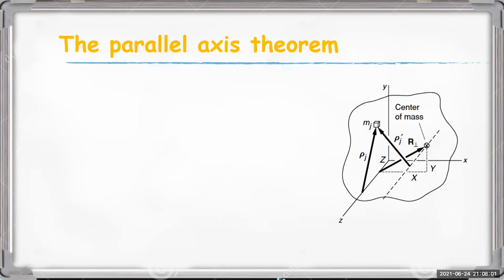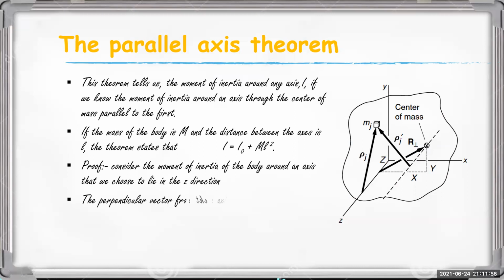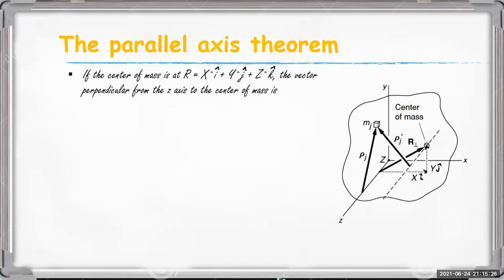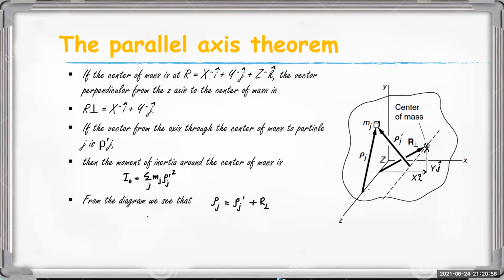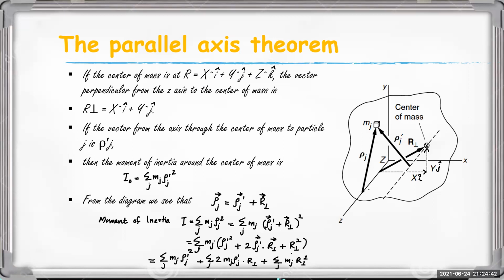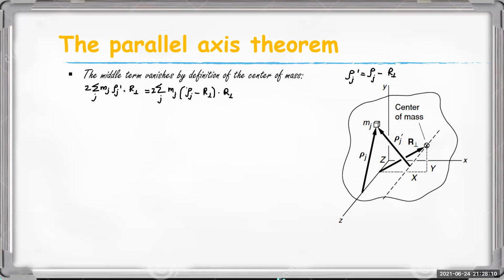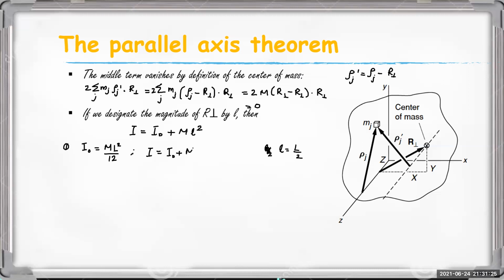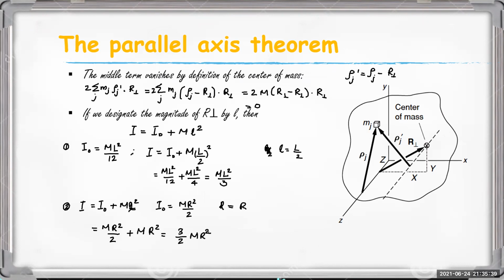Parallel axis Theorem